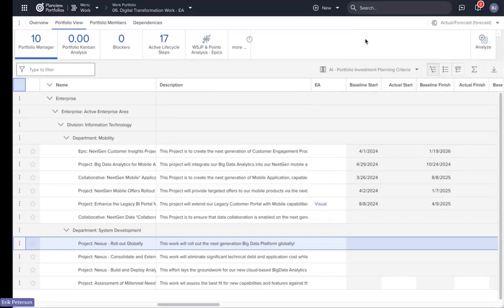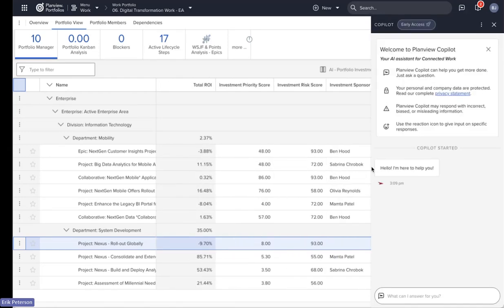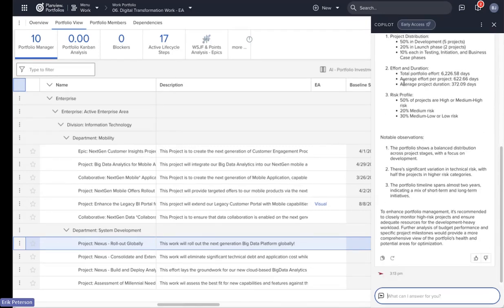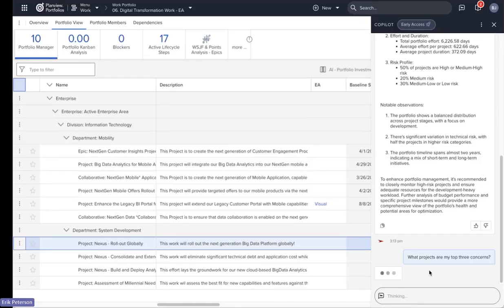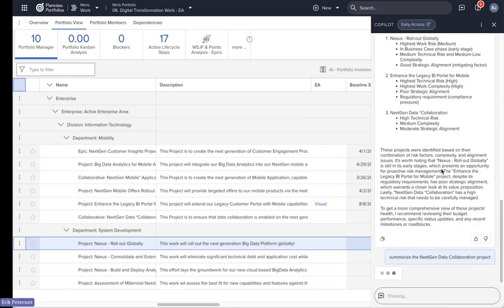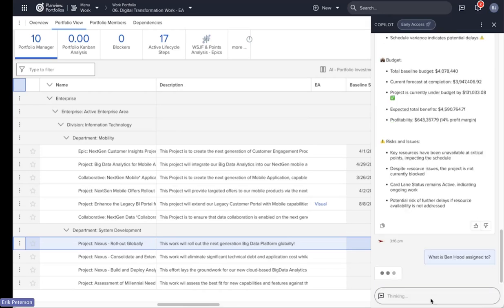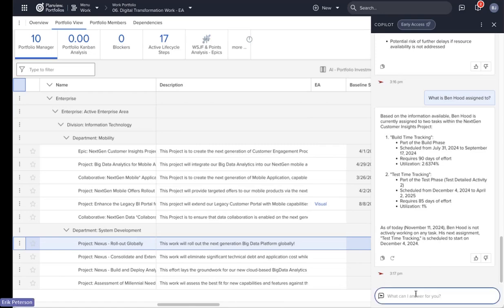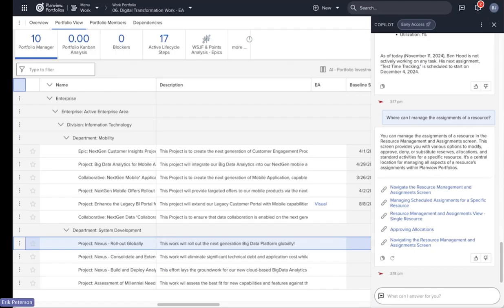Planview Anvi™ (formerly Copilot) Portfolios Demo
Empower your teams with AI-driven insights for faster, smarter decision-making.

Leveraging a conversational interface that uses plain, natural language, Planview Copilot provides anyone in your organization with the ability to ask, question, and interact with your data or get expert guidance from Planview’s knowledge base. Planview Copilot on Portfolios saves time, surfaces the information you need to glean insights, derives recommendations, and helps you facilitate better business decisions.